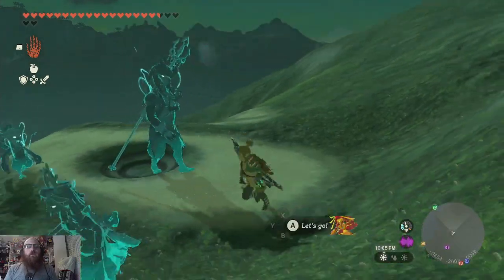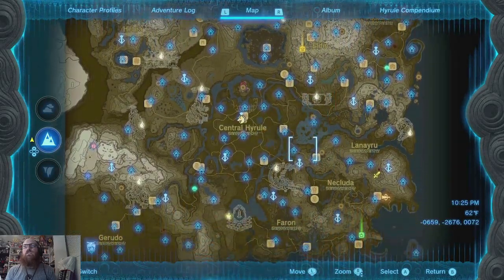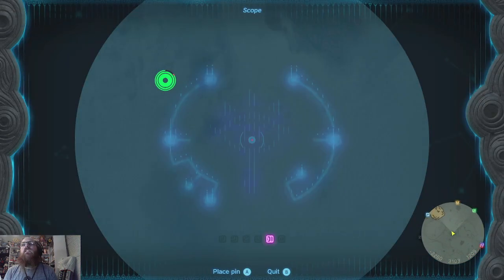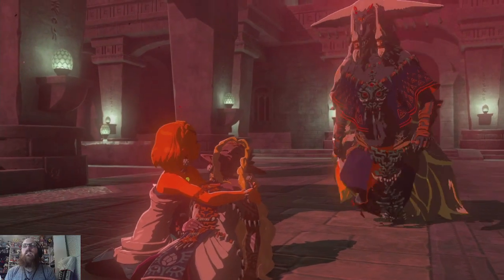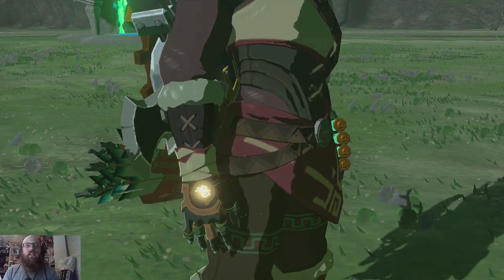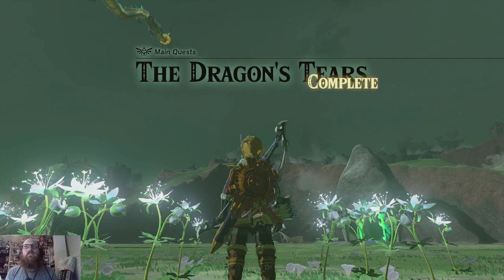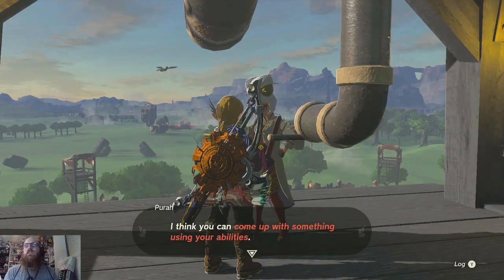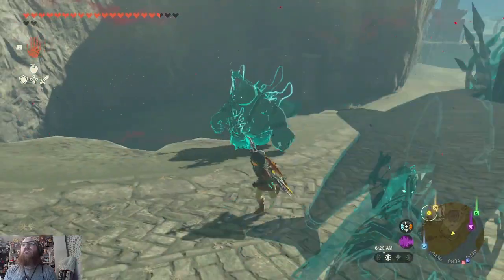What the Heck is With THAT FACE! - Legend of Zelda: Tears of the Kingdom - Episode 33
Today, we got the rest of the memories to get closer to finding out the whole story of what happened to Zelda. Included in these memories is an absolutely nightmarish animation of Ganondorf's face as he turns into the Demon King. Oh lord, I'm gonna have nightmares from that.